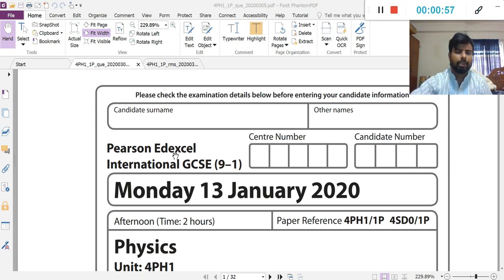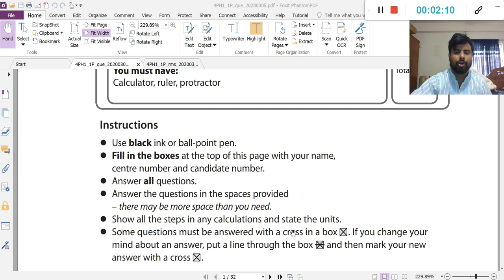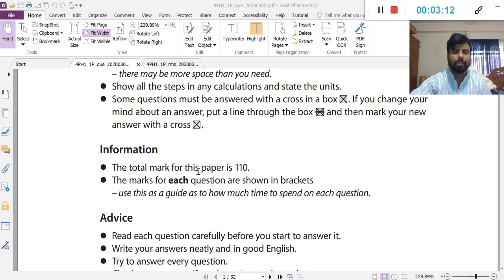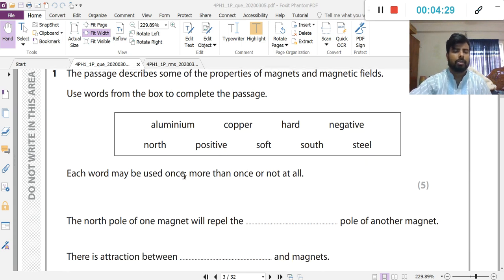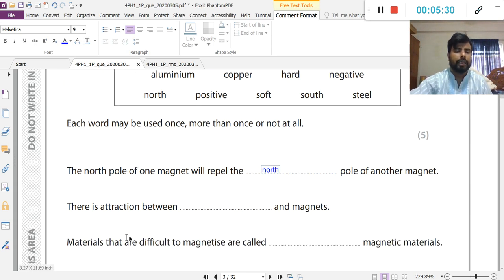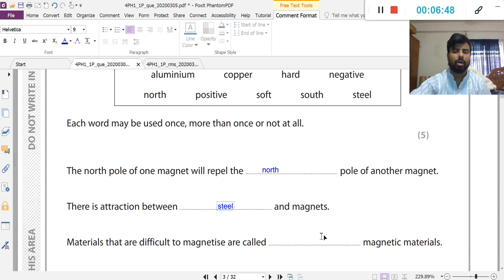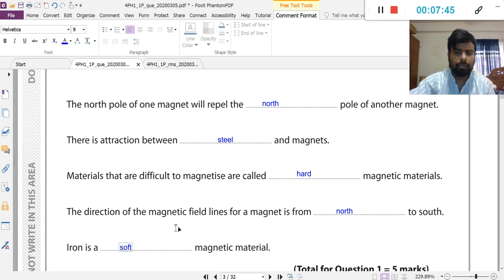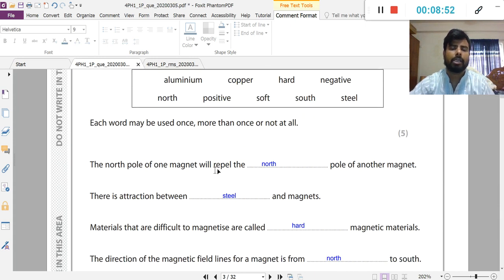IGCSE O level Physics (9-1) January 2020 QP Solve Part-1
Topic
Properties of Magnet and Magnetic fields